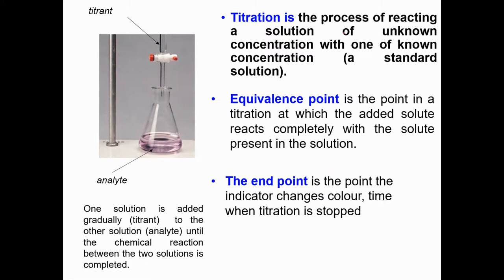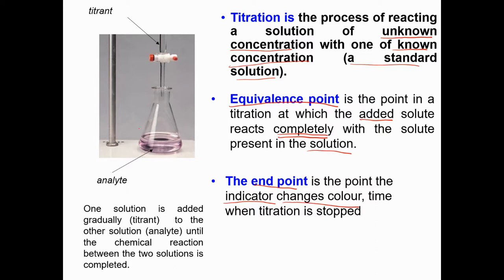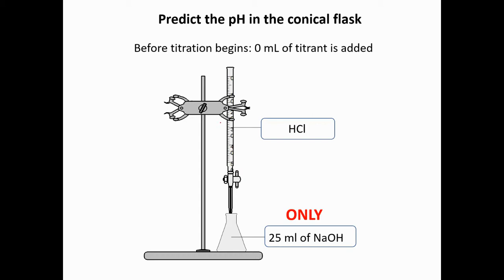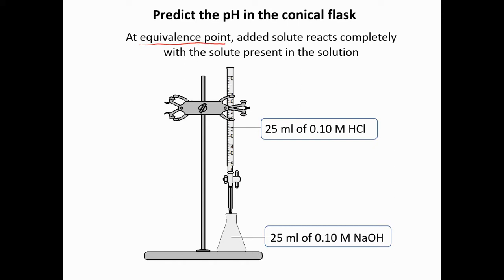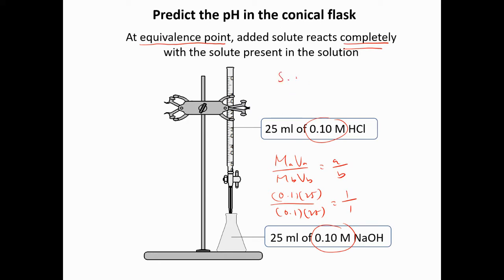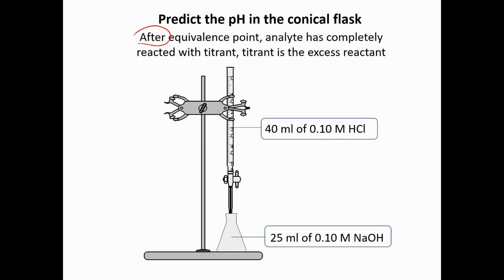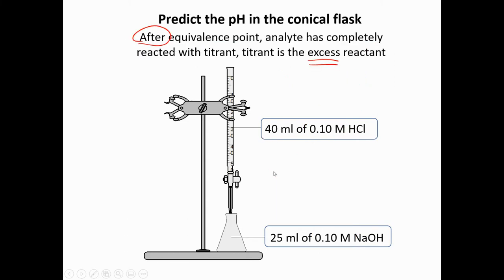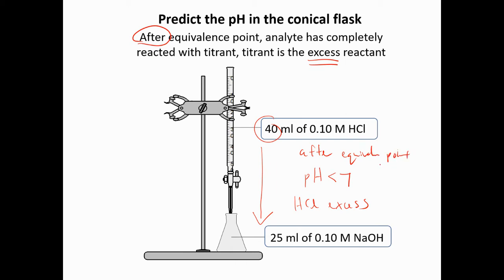Lecture 7 Titration Process